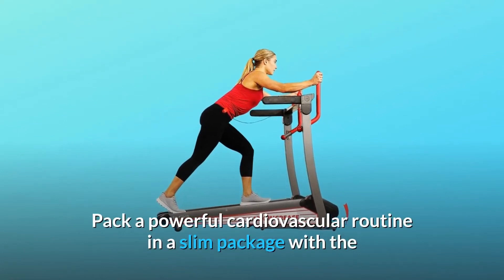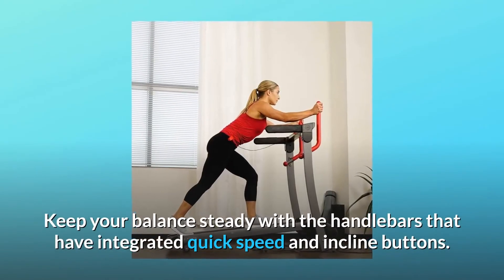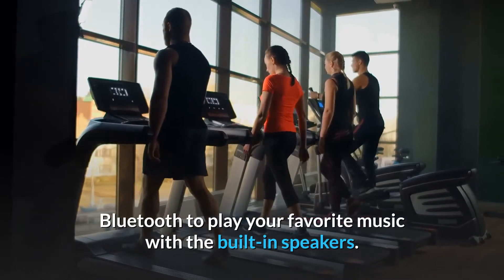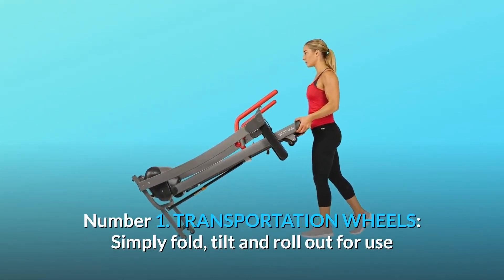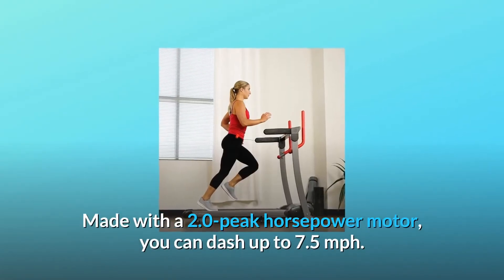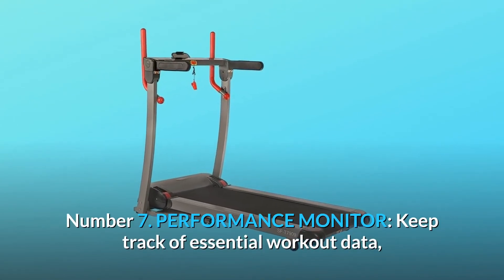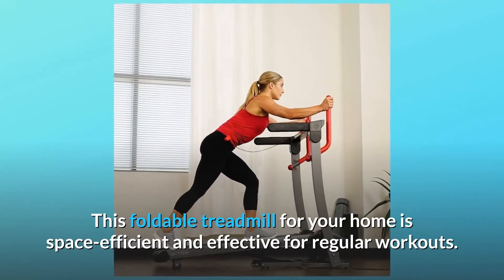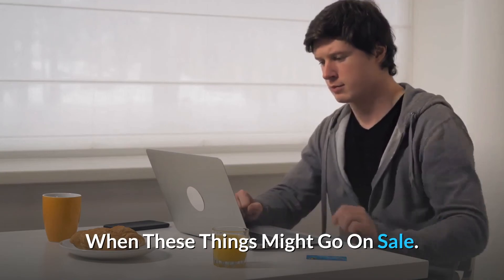Sunny Health & Fitness Folding Electric Treadmill with Auto Incline SF-T7909 Review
Sunny Health & Fitness' SF-T7909 Optimal Incline Treadmill provides a strong cardiovascular workout in a compact design. This indoor treadmill, which is powered by a 1.5 peak horsepower engine, can reach speeds of 0.6 to 7.5 mph. It features 12 degrees of motorised incline—up to a 12% increase—and is designed for walking and running. The small treadmill's pace and inclination may be simply adjusted using the handlebar controls. When your foot hits the shock-absorbent running surface, it softens the stress on your joints (48.5Length x 16.5Width). The incorporated fast speed and inclination controls on the handlebars will help you maintain your balance. While walking, use the front-mounted handle bars for additional assistance. This machine has a weight capacity of 220 lb and is designed for demanding exercises. To record your heart rate with the equipment, grab the pulse grips. Track time, speed, distance, calories expended, and heart rate with the integrated performance metre. Use the built-in device holder to hold your phone, iPad, or audio player. The USB connection on the frame may be used to charge your favourite personal gadgets. Use the integrated body fat option to customise your exercises to your BMI (BMI). Use the inclination treadmill's 12 pre-programmed programmes to mix up your training regimen. Fold the frame and handlebars flat after your exercise to conserve room. With its handy transportation wheels, you can easily slide the space-saving treadmill around your house. Folded Dimensions: 26Length x 30Width x 54Height

Number 1: TRANSPORTATION WHEELS: No heavy lifting or muscular strain required; just fold, tilt, and roll out for usage or away for storage. The user may easily transfer their equipment from room to room or store it out of sight thanks to the built-in mobility wheels.

Number 2: Gentle DROP SYSTEM: The soft drop hydraulic system ensures safe unfolding without the need of your hands. You won't have to worry about scuffing your flooring when you drop your treadmill's base. Fold your treadmill for storage and then unfold it when you're ready to exercise.

3. ROBUST MOTOR: This treadmill for home usage is intended for walking and running. You can dash up to 7.5 mph with a 2.0 peak horsepower motor.

Number four: AUTOMATIC INCLINE: Don't be scared to step up your exercise. With 12 degrees of automatic incline—up to a 12% increase—change up your walking and running routine.

Number 5: Fast CONTROLS: Use the handy handrail controls to make quick, incremental changes to your speed and inclination.

Number 6: WEIGHT CAPACITY: This portable treadmill can handle a maximum user weight of 220 pounds, making it ideal for demanding exercises. When you run on the treadmill deck with shock absorption, you will reduce the stress on your joints.

Frequently Asked Questions:

Question #1: Is this available in colours other than red? Please. Sleek silver, rose gold, or matte black are all options. The colour red is very cheesy!
Answer: Unfortunately, this treadmill is only available in only one colour.

Question #2: Is it anything produced in the United States?
Our goods are manufactured in China.

Searches related to Sunny Health & Fitness Folding Electric Treadmill with Auto Incline SF-T7909 Review

Sunny Health & Fitness Folding Electric Treadmill with Auto Incline SF-T7909
Sunny Health & Fitness Folding Electric Treadmill with Auto Incline
Sunny Health & Fitness Folding Electric Treadmill
Sunny Health & Fitness Folding Electric Treadmill SF-T7909
Sunny Folding Electric Treadmill SF-T7909
Sunny Electric Treadmill SF-T7909
Sunny Treadmill SF-T7909
Sunny Health & Fitness SF-T7909
Sunny Health SF-T7909
Sunny Treadmill SF-T7909 Review